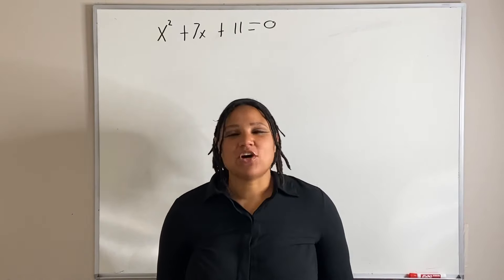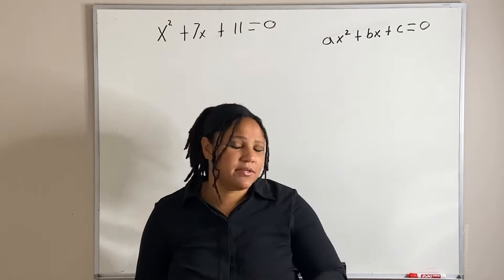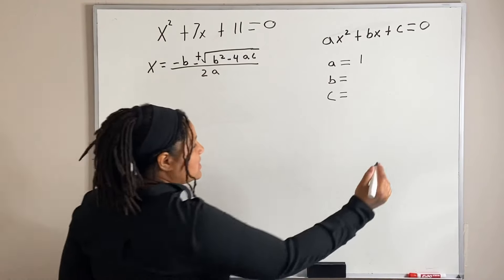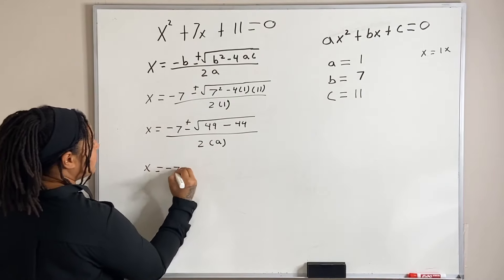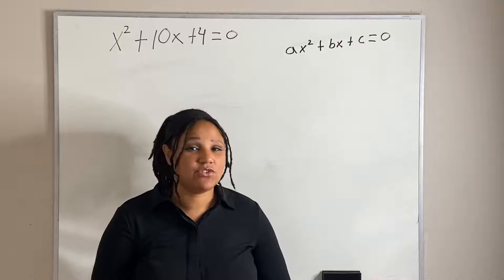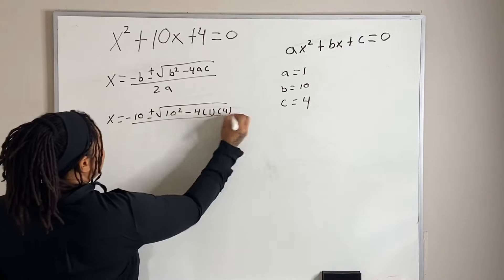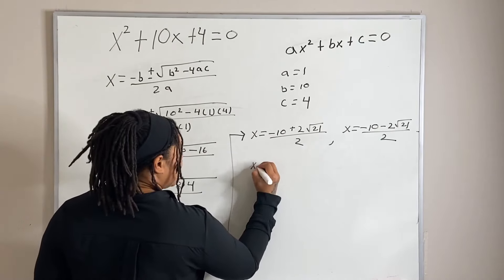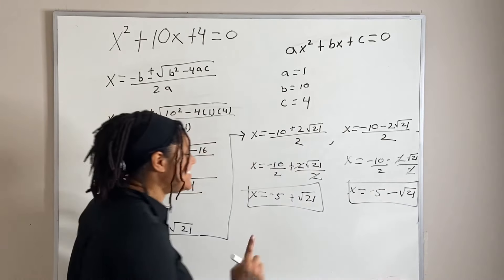Solving Quadratic Equations Using The Quadratic Formula (MathAngel369)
1.Be sure that your equation is in the form:
ax^2 + bx + c = 0, where a, b, and c are numbers.

2.Identify your a, b, and c and write those numbers out to the side.

3.Plug a, b, and c into the follow formula:
x= (-b +- sqrt(b^2- 4ac)/2a

4.Solve for x